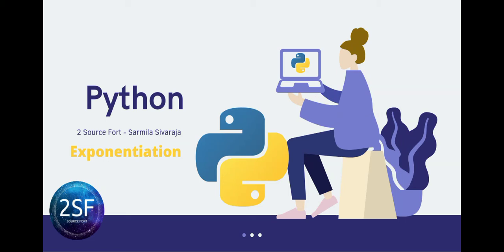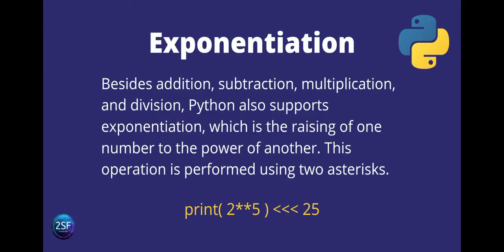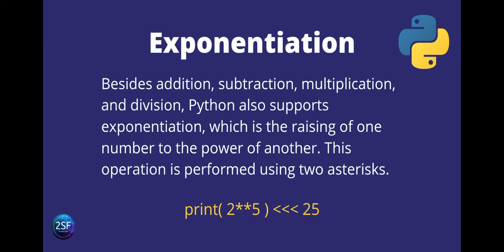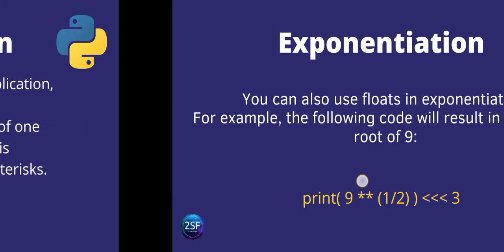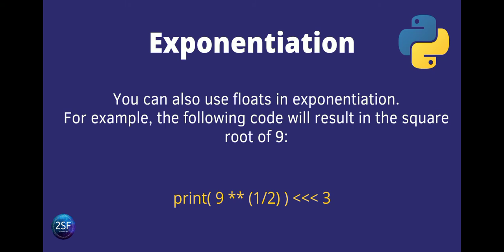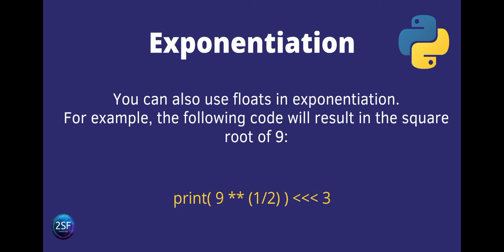python Exponentiation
Exponentiation

Besides addition, subtraction, multiplication, and division, Python also supports exponentiation, which is the raising of one number to the power of another. This operation is performed using two asterisks.
print( 2**5 )

You can also use floats in exponentiation.

For example, the following code will result in the square root of 9:
print( 9 ** (1/2) )